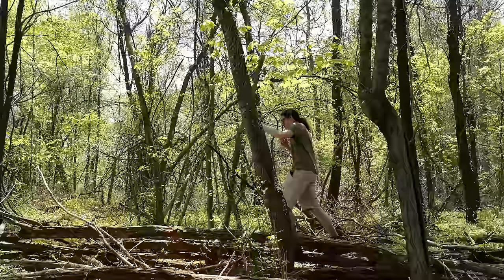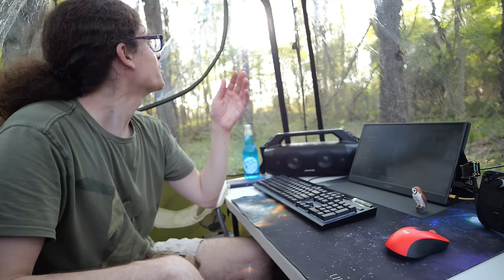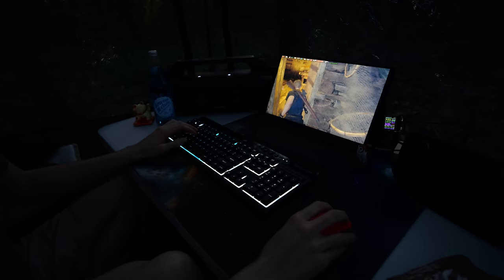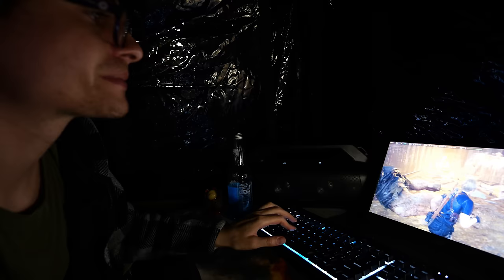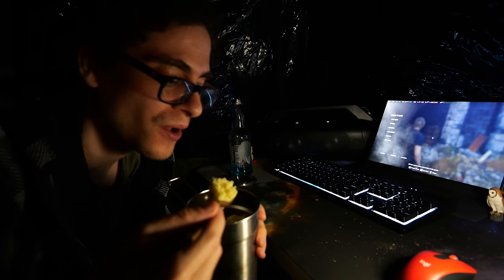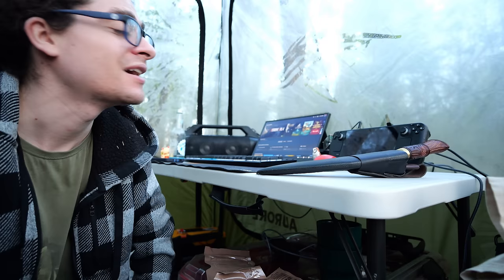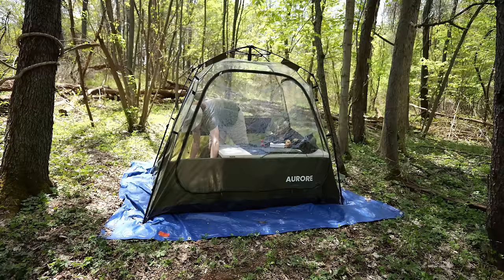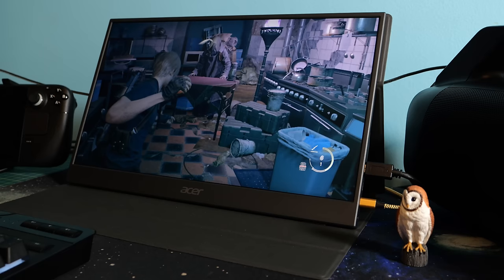Overnight Gaming In The Woods - Resident Evil 4 Remake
Join me as we head off into the forest to play the latest Resident Evil game ( the Resident Evil 4 Remake ) All in good fun :D